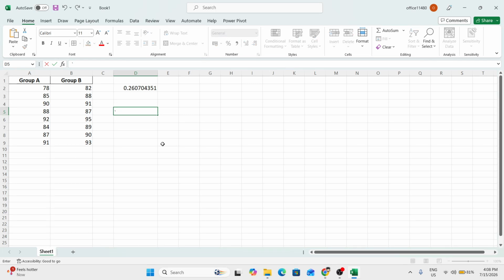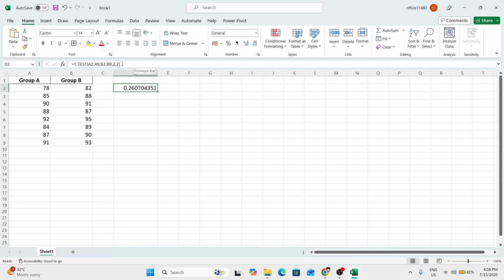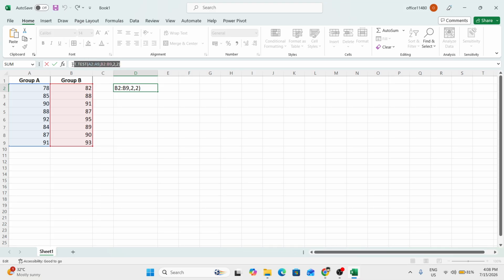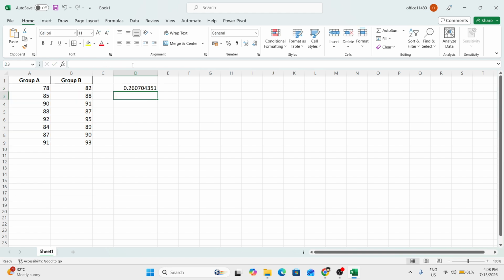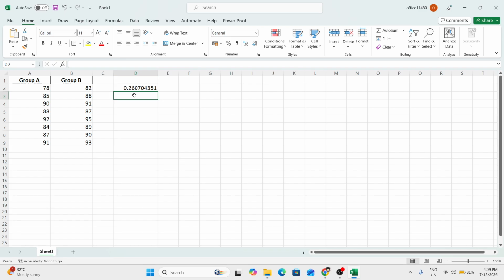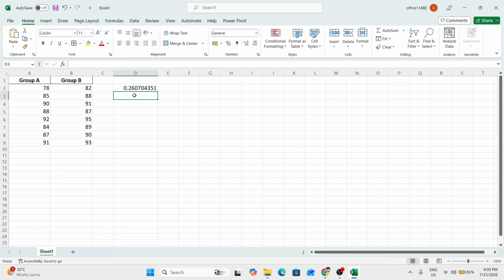How to perform t tests in Microsoft Excel (Step By Step 2026)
How to perform t tests in Microsoft Excel